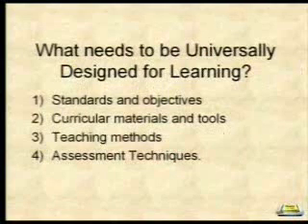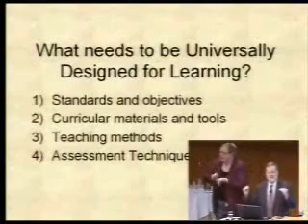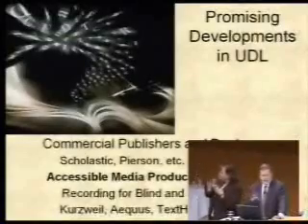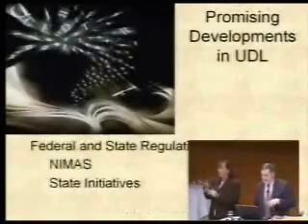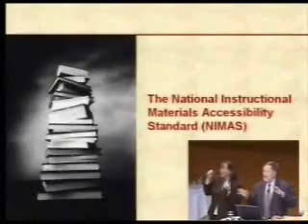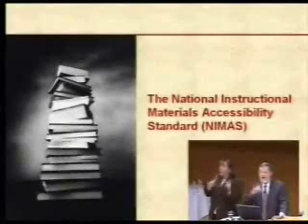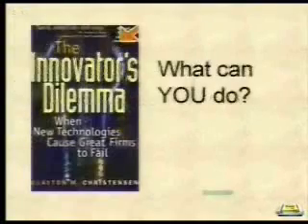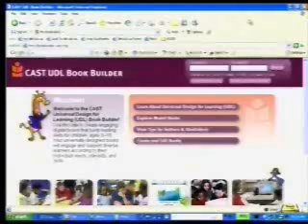Dr. David Rose on UDL Part 6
Dr. David Rose on Universal Design for Learning, presented at the 2007 Federation for Children with Special Needs' Visions of Community Conference. Dr. Rose, co-founder of CAST is a pioneer in universal learning within the classroom. Dr. Rose is a co-author of two books with Anne Meyer (Teaching Every Student in the Digital Age: Universal Design for Learning and Learning to Read in the Computer Age.) Dr. Rose has also written several articles and in 2004 was named one of education's Daring Dozen by the George Lucas Educational Foundations Edutopia magazine.